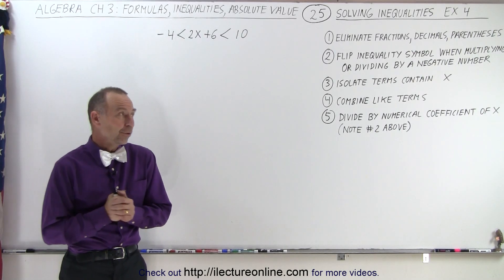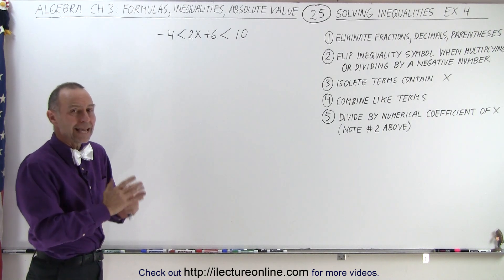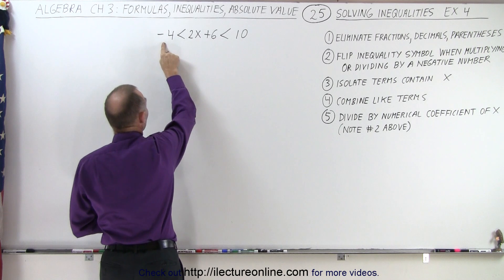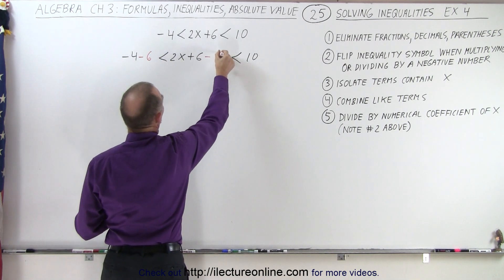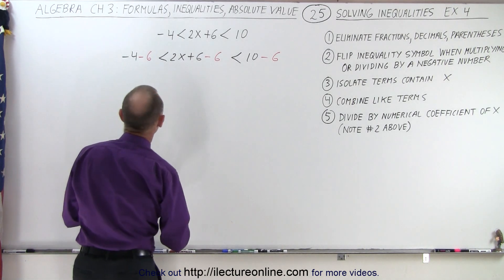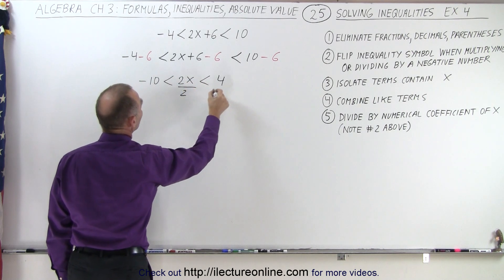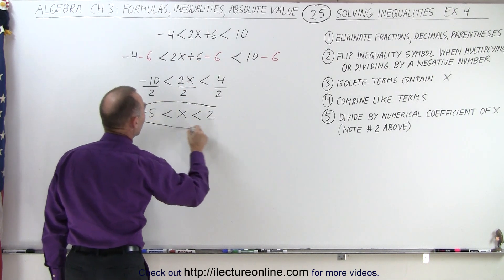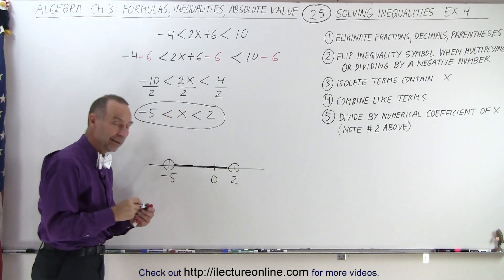Algebra - Ch. 3: Formula, Inequalities, Absolute Value (25 of 33) Solve Inequalities Ex 4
In this video I will find and graph the solutions of x given -4 “less than” 2x+6 “less than” 10.